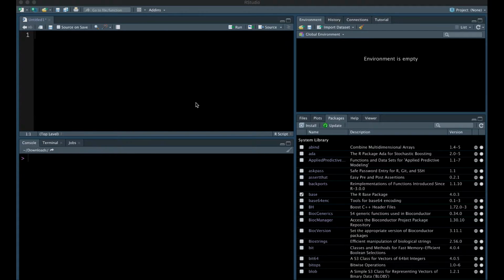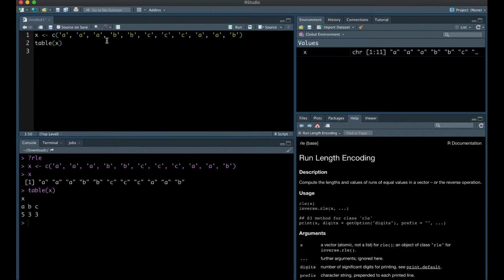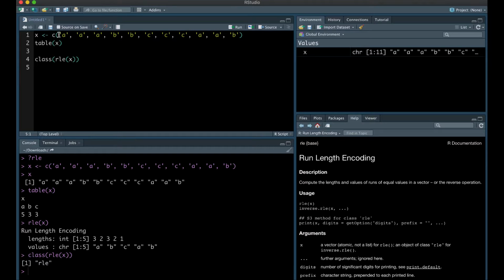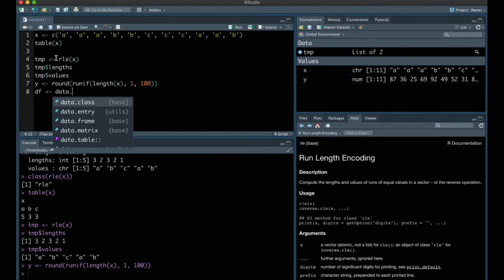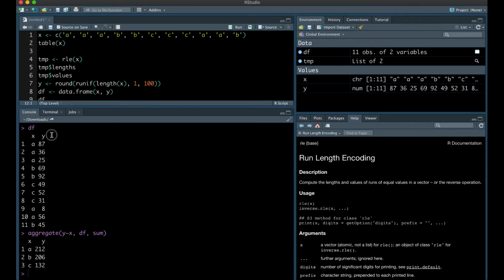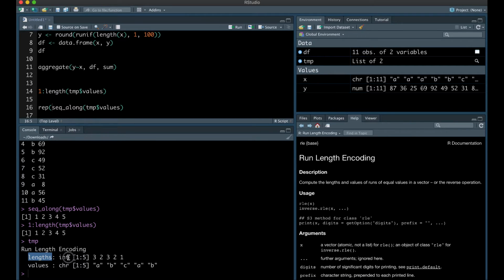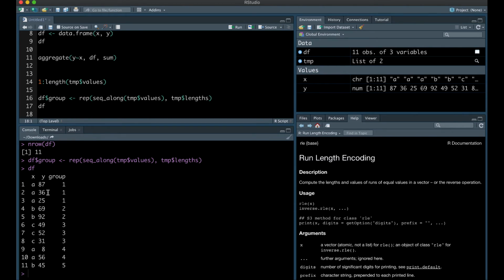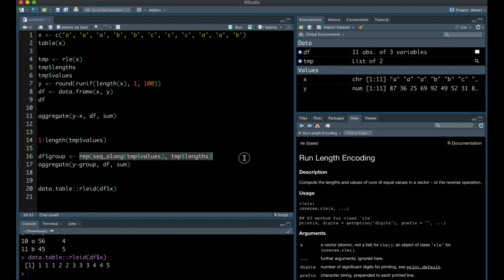R Tutorial Episode 16 - rle function in R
In this video we will learn about another base R function rle. rle function is useful when we want to find out runs of equal values in a vector.